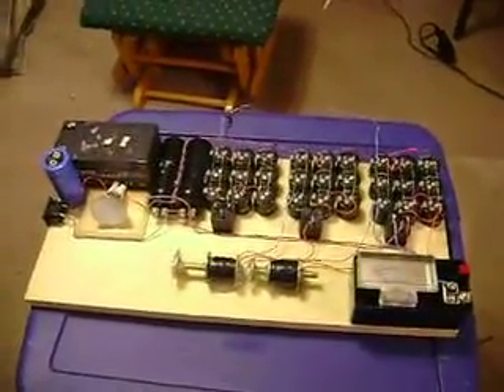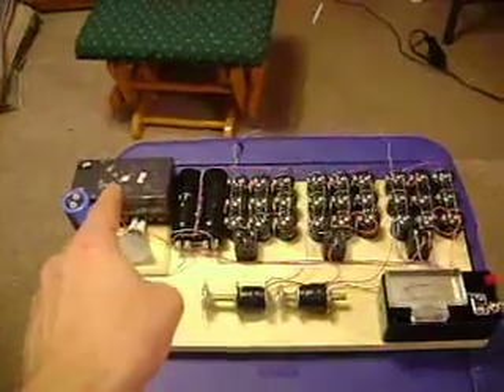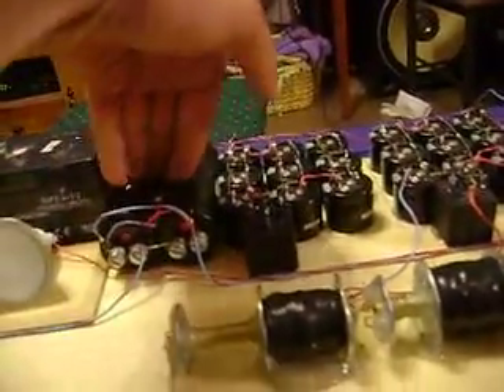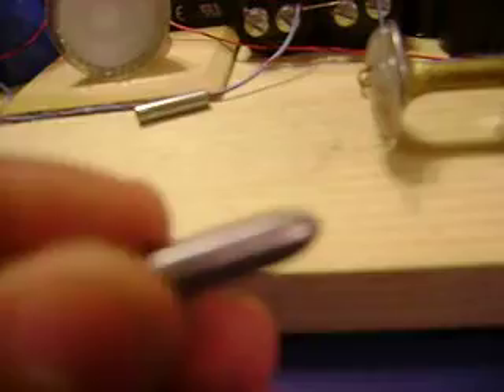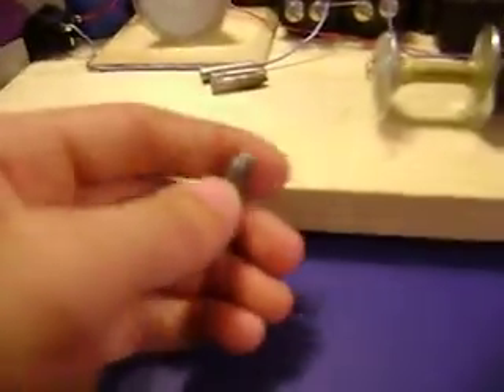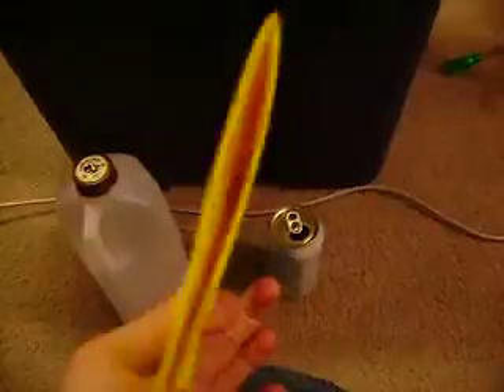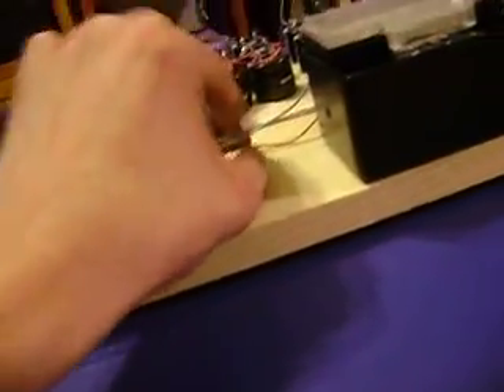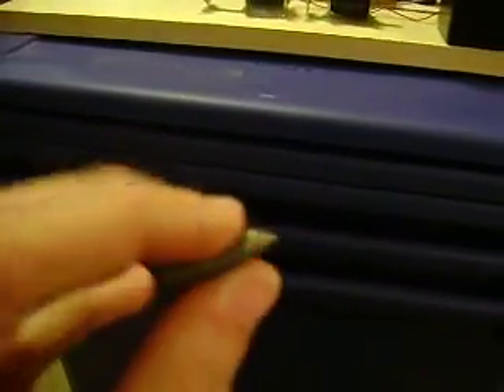3 Stage Coilgun (testing first stage)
Testing the first stage of my 3 stage coilgun